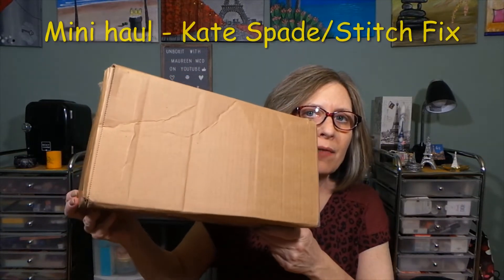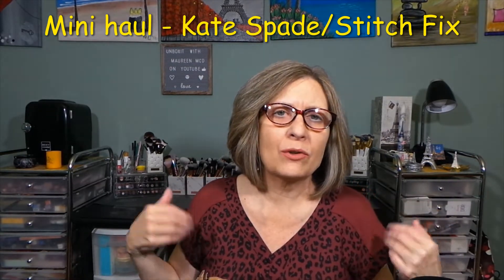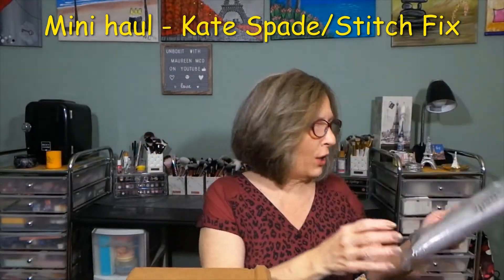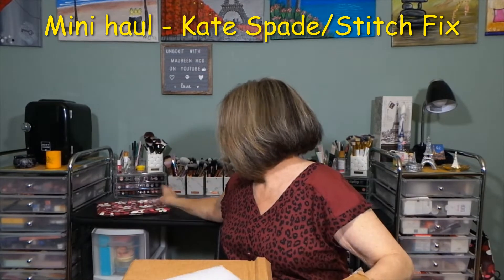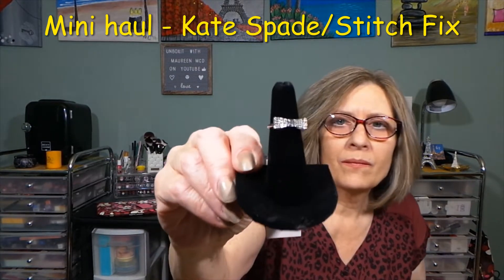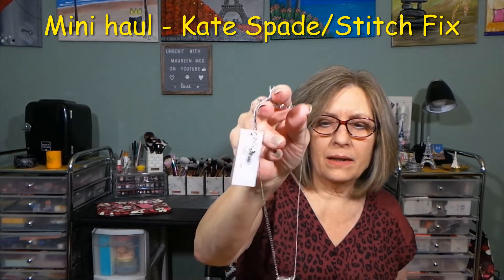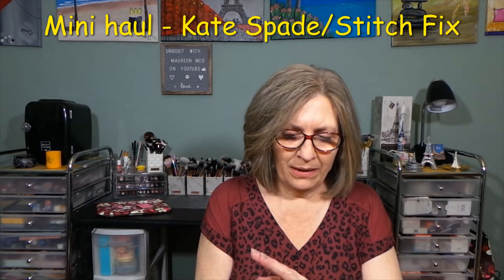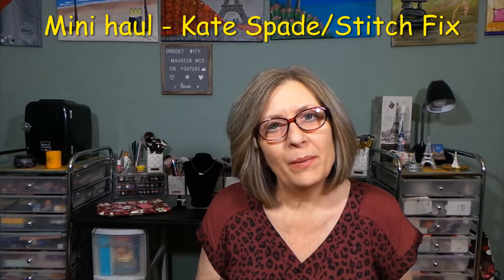Mini Haul - Kate Spade and Stitch Fix SYL for April 2021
Today's video is a mini haul and the finish of all my Kate Spade purchases and my Stitch Fix Shop Your Look purchase.

Chapters
0:00 Intro
0:24 Welcome to the video
0:37 Stitch Fix SYL
1:55 Kate Spade
6:35 Photo of the items
6:57 Outro

Thanks you all so much for all you love and support!

Give your friends $5 off the first month. Get $5 off the next month when they shop with your link.  SELFCARE is the code and is active until 2022.

Camera:  Samsung Galaxy EK-GC110 Camera
Editing:  Microsoft video editor
Thumbnails:  Photo editor 10/Photo Studio
Lighting:  Emart photography  umbrella lighting kit/Amazon